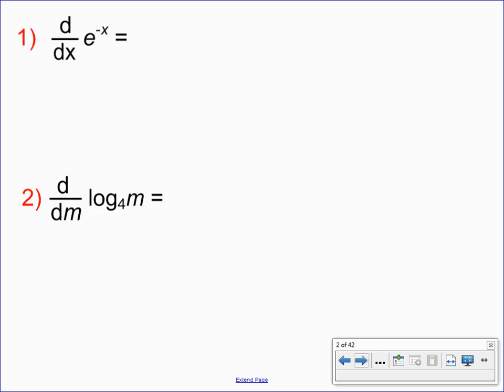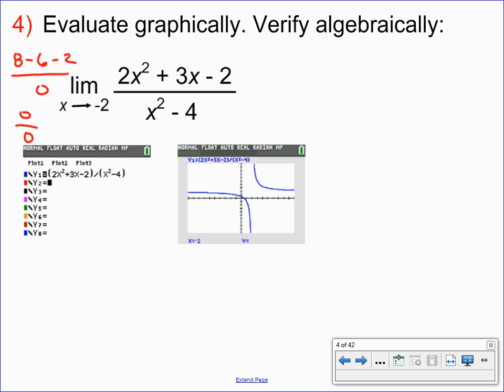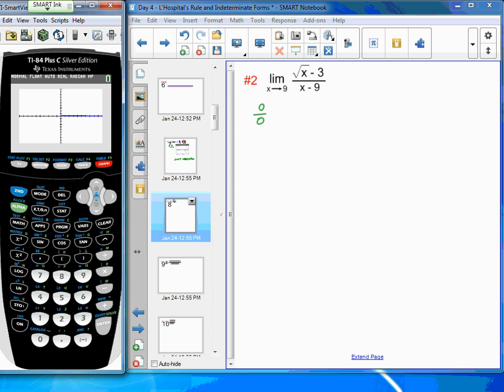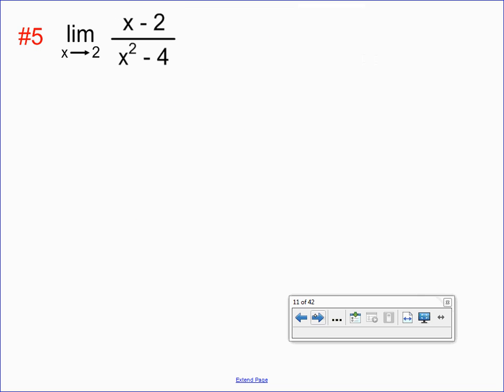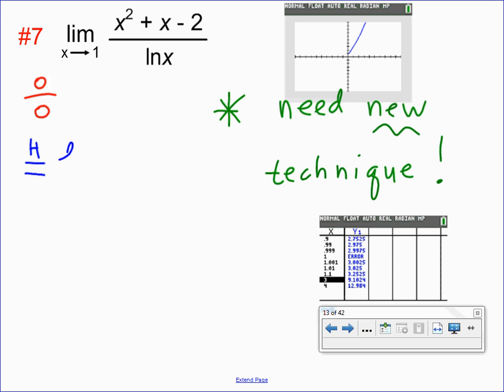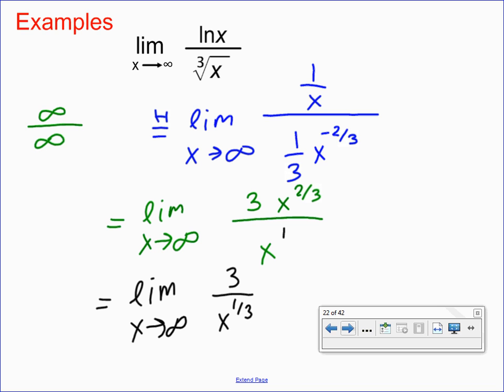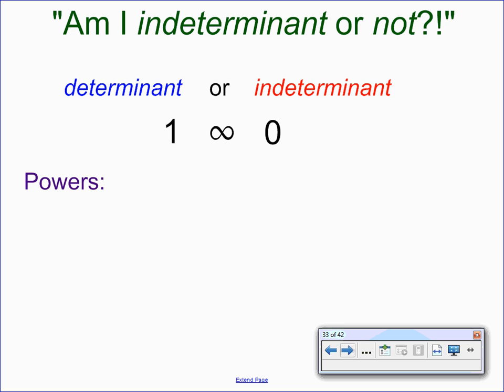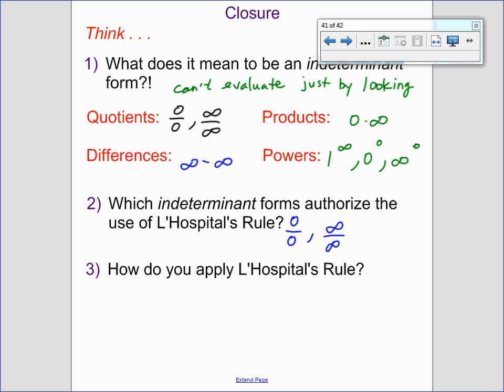AP Calc Unit 6 Day 4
Exponential/logarithmic derivatives and limit evaluation for Bellwork; Develop indeterminate forms and apply L'Hopital's Rule in-class examples